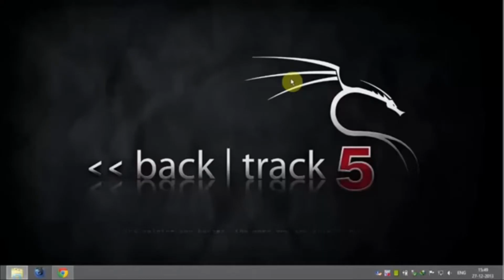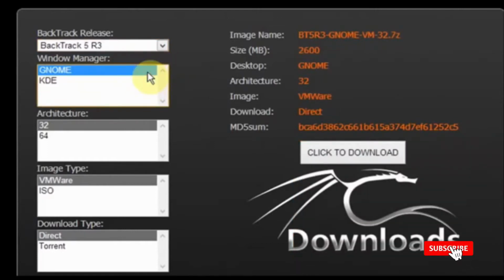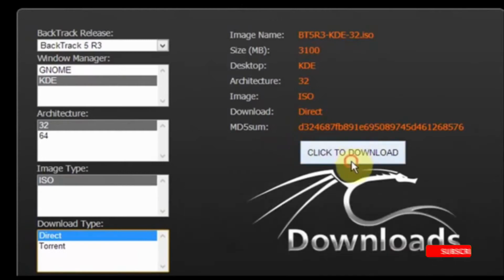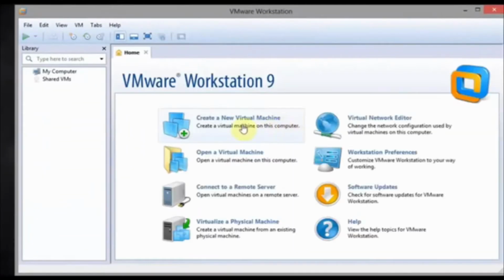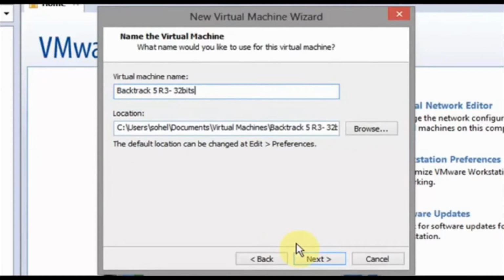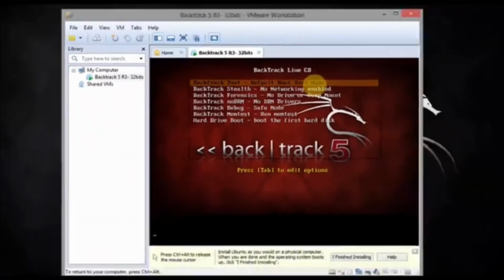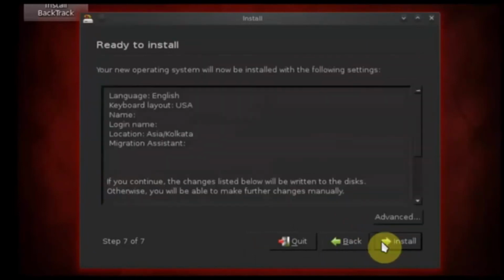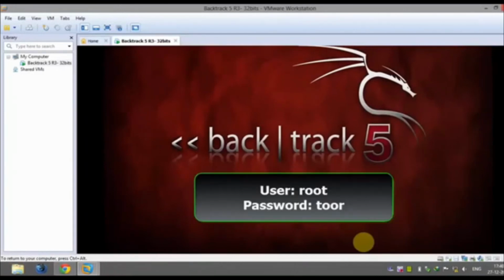HOW TO INSTALL VMWARE WORKSTATION AND BT5R3